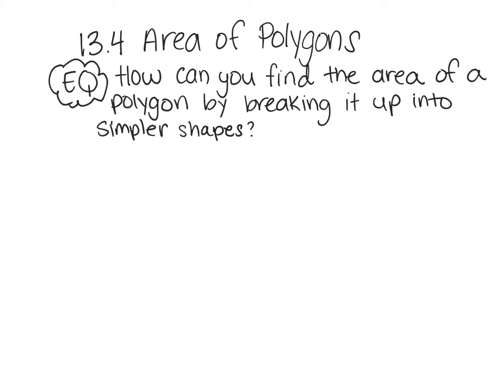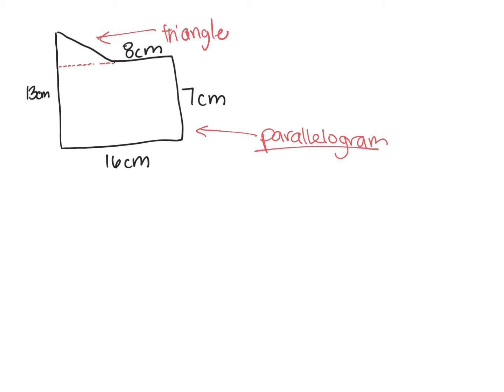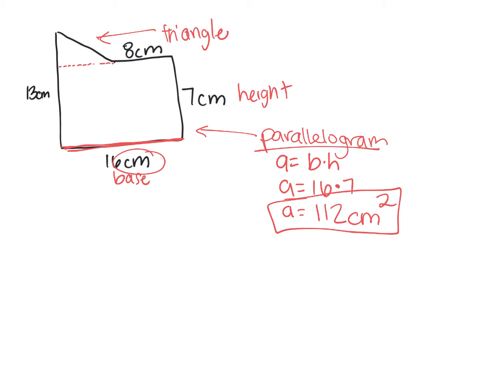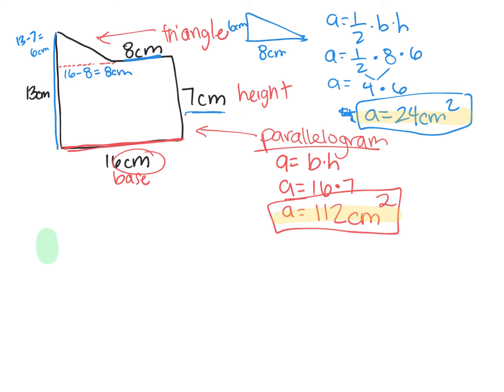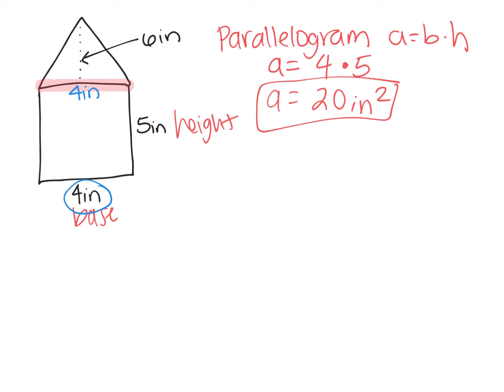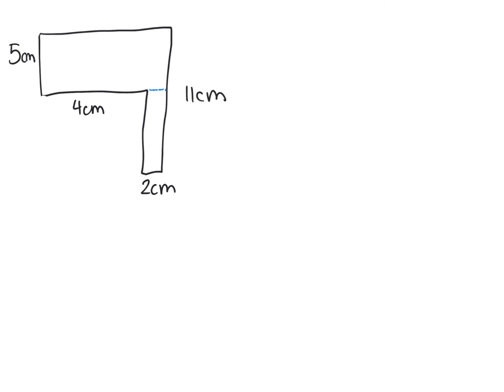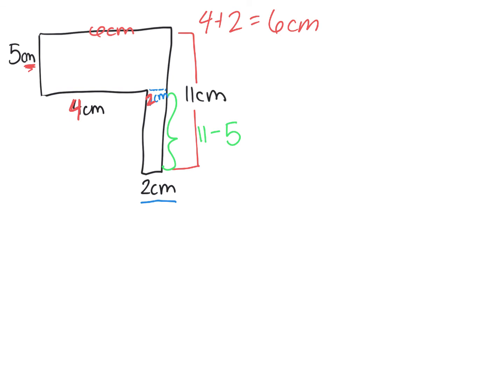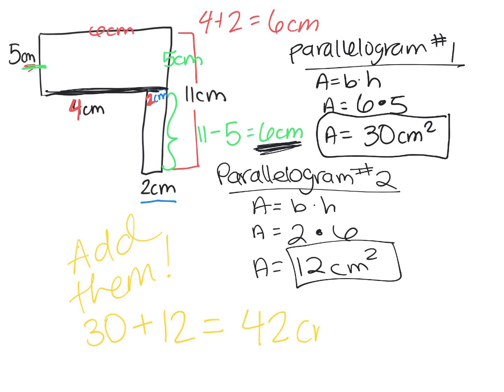Go Math Grade 6 Module 13.4 Area of Polygons